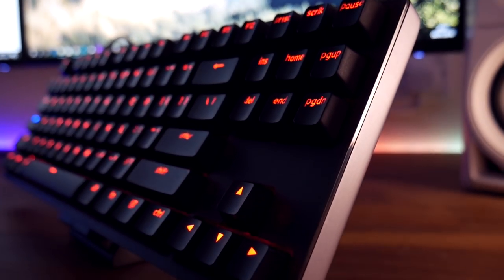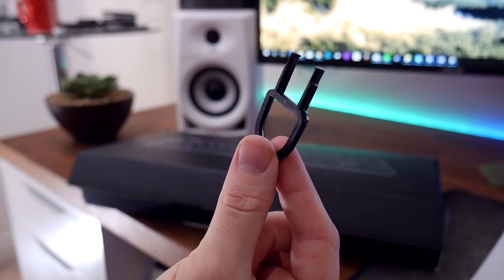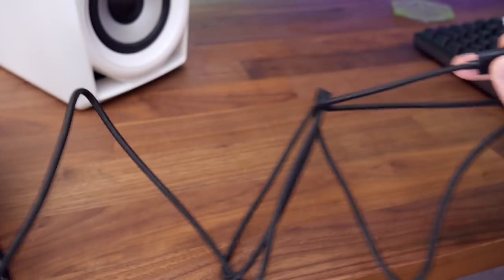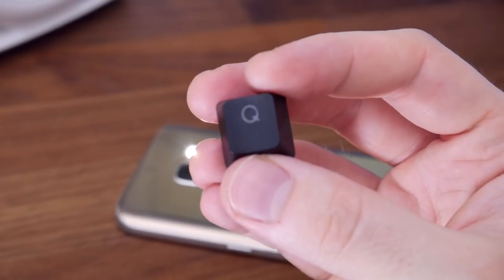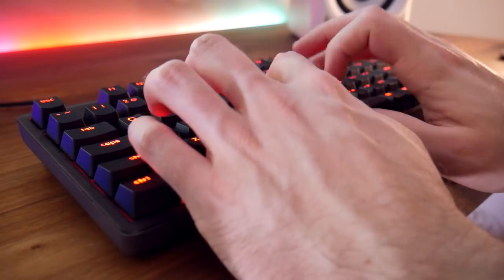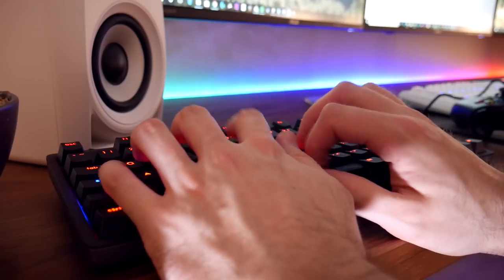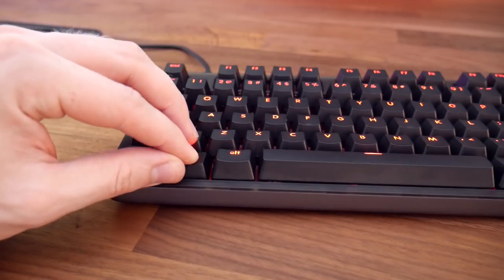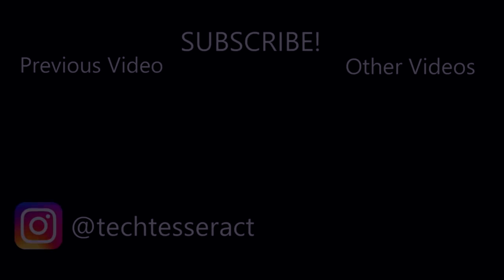Cherry MX Mechanical keyboard! - Xiaomi Yuemi MK01B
Welcome to my review of the Xiaomi Yuemi MK01B keyboard... It features a very premium design, red backlighting, and cherry MX switches. Here's what I think of it!